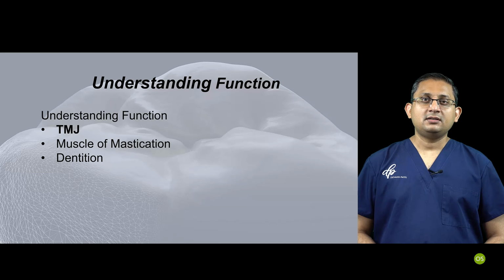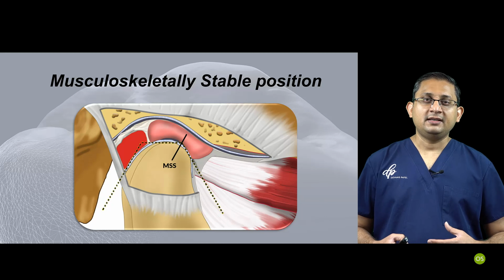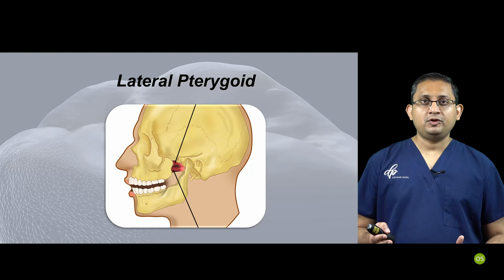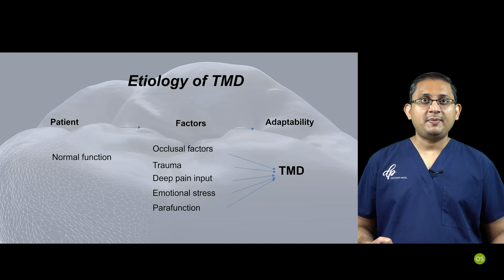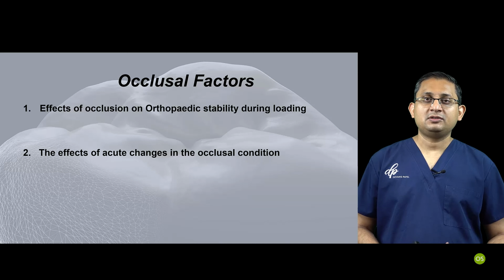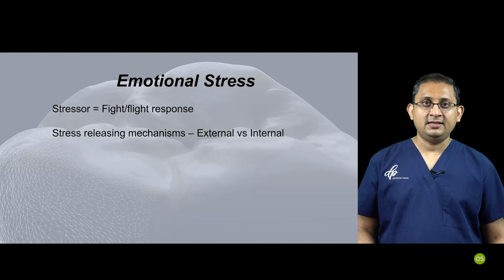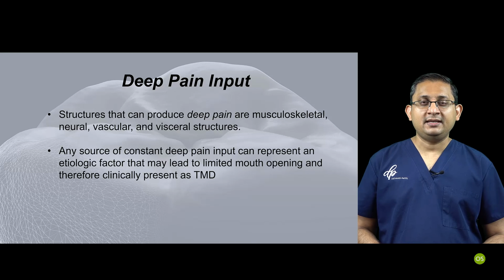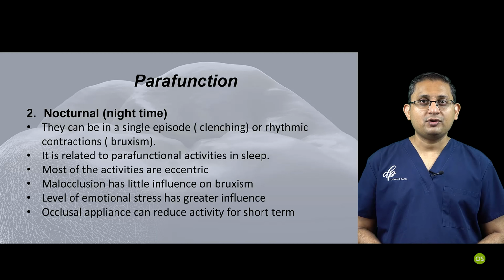8. Occlusion and TMD – Function vs Dysfunction